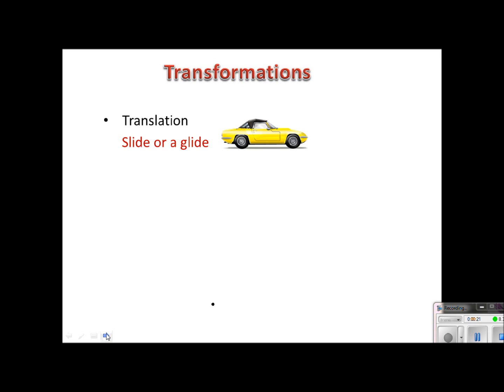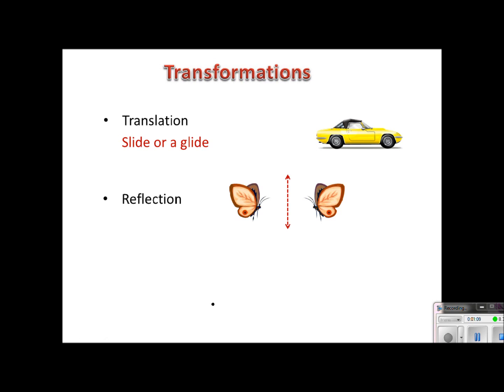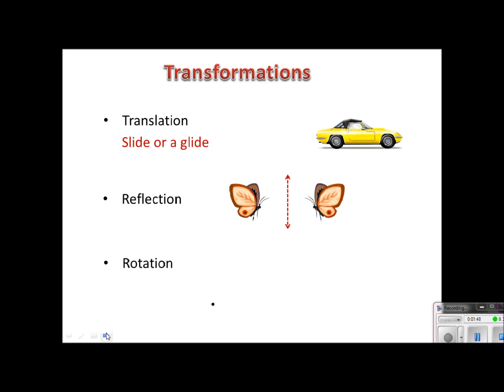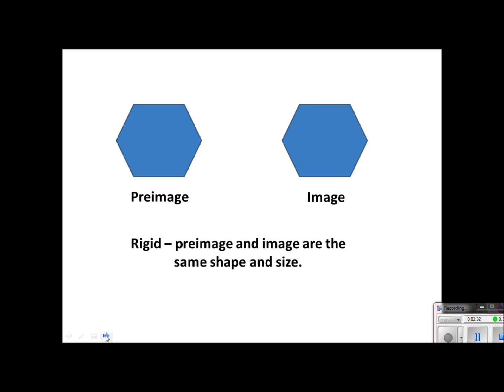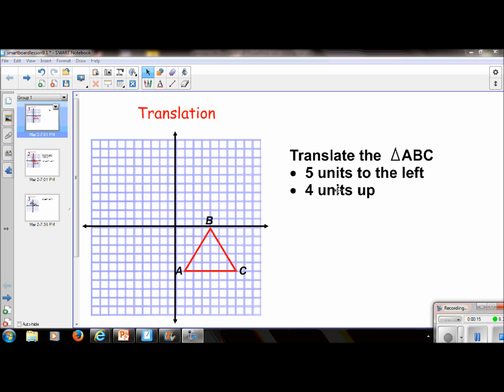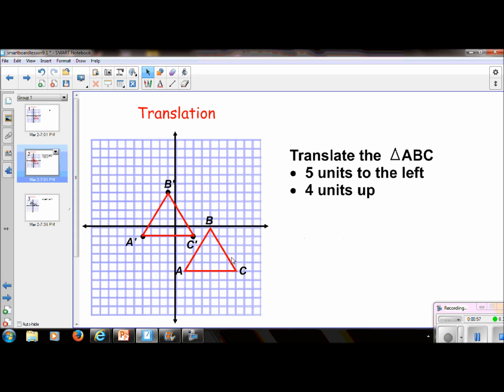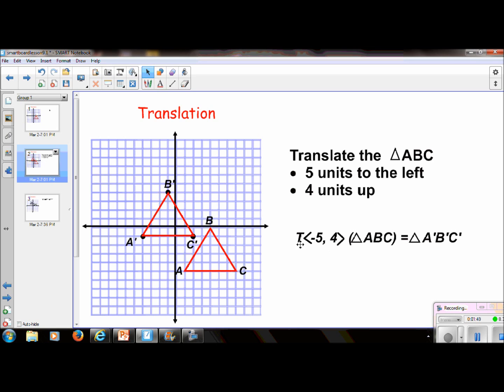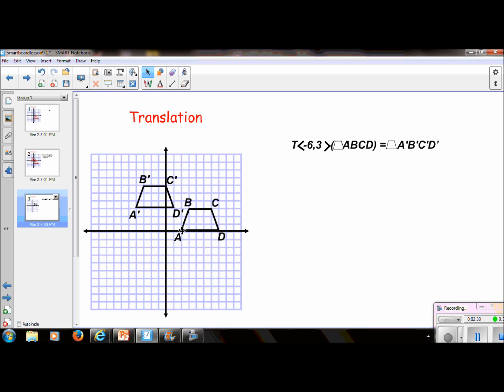Geometry Lesson 9.1 Translations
Mrs. Gray's Geometry Video explaining a translation transformation.